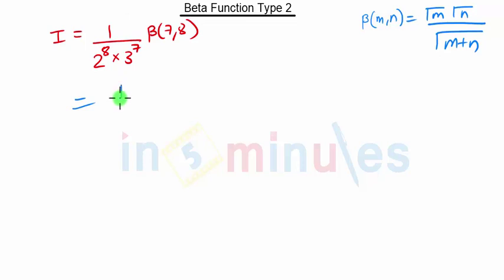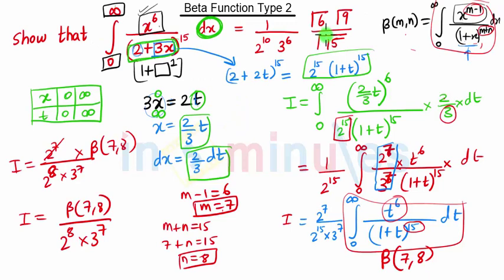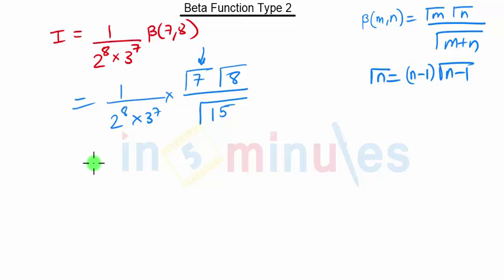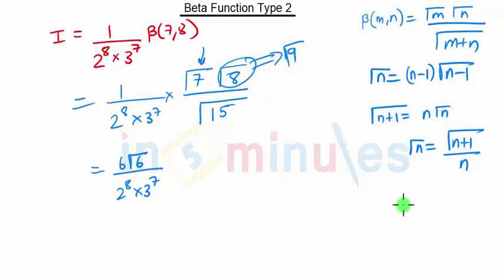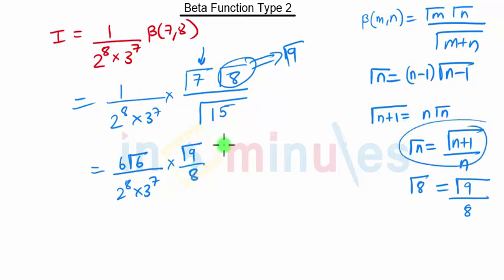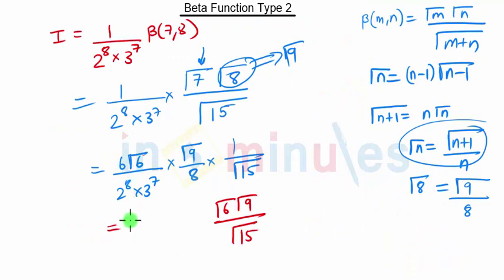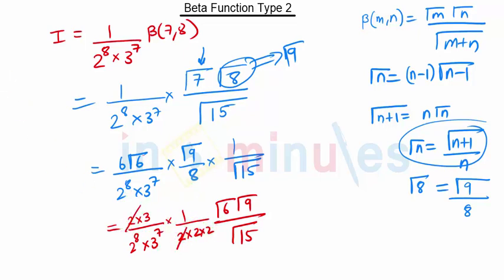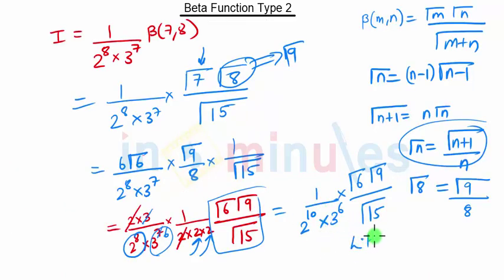Module2_a32_Beta and Gamma functions and its properties._Beta Function Problem 2 Type 2 Part 2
This Video Gives the solution to a problem on Beta Function Type 2

Pre-requisite video -